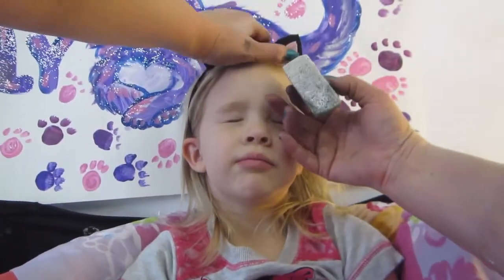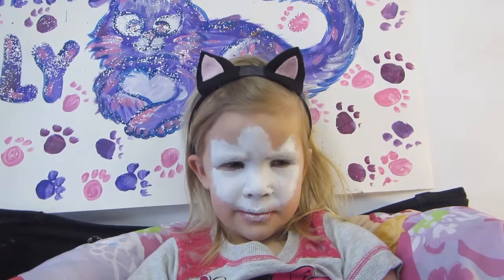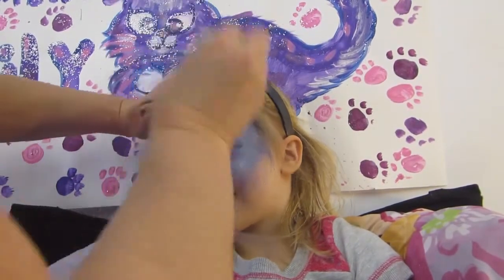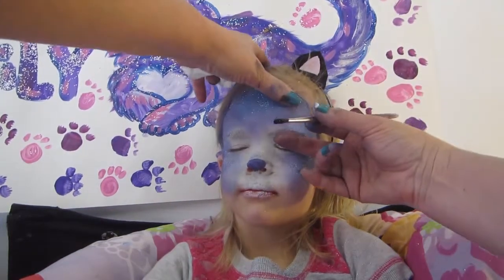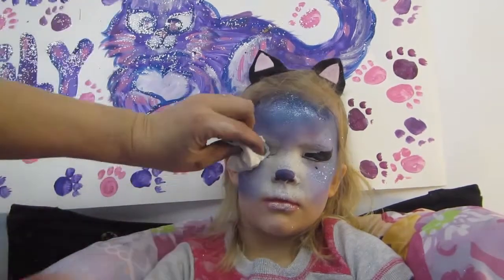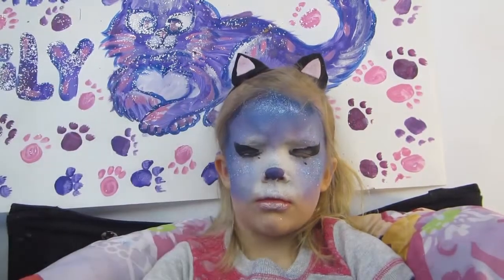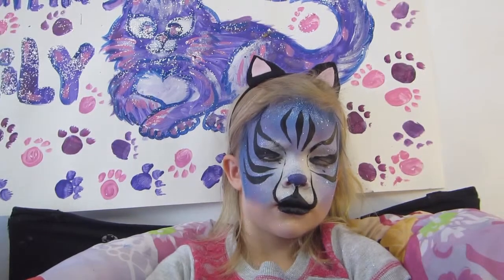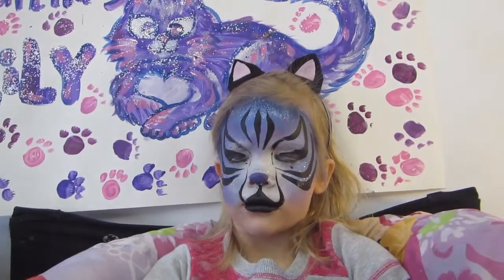Sheba Purple and Blue Tiger Facepainting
This video is in the cat and tiger playlist. A musical version will be in the Supersonic Cats playlist xoxo